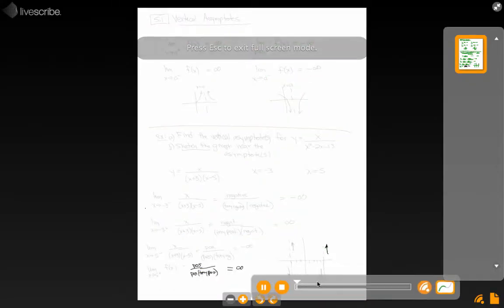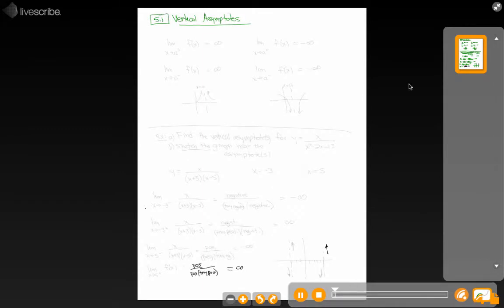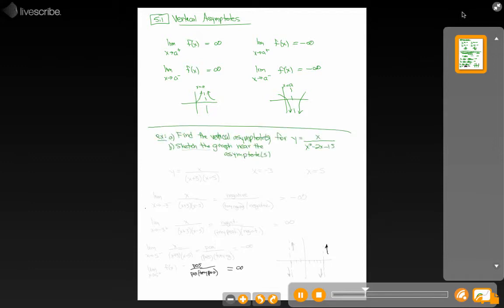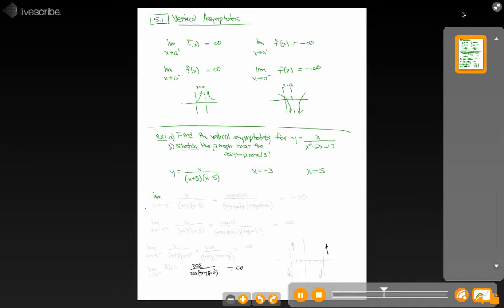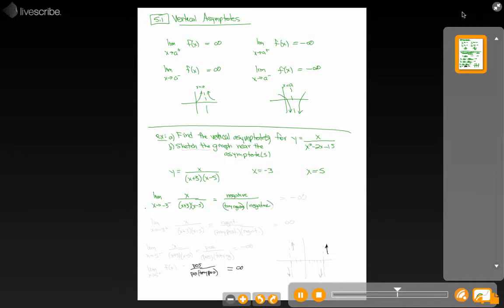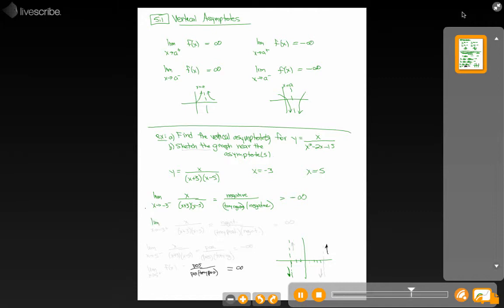Chapter 5 Lesson 1 Example 2 Math 31